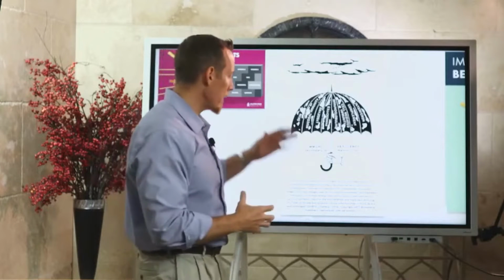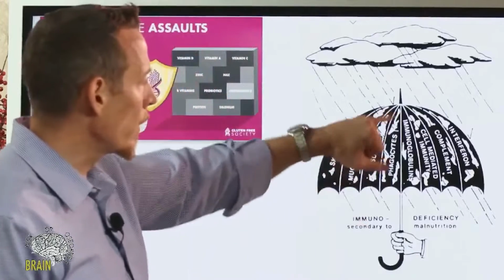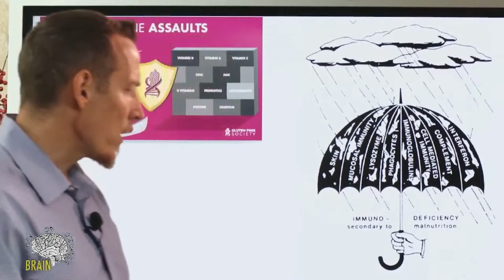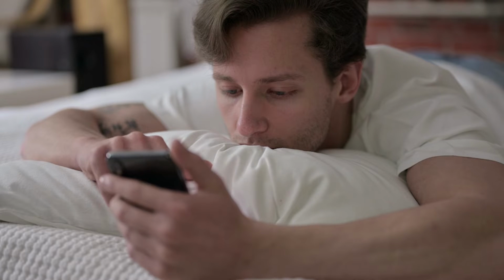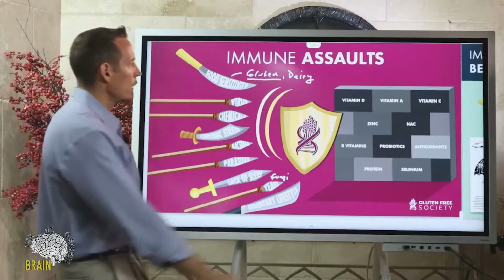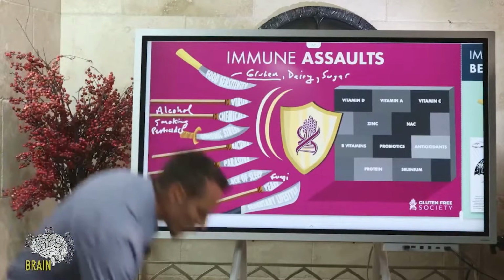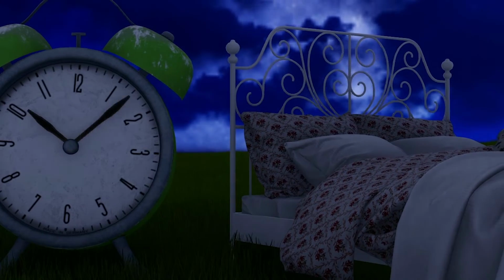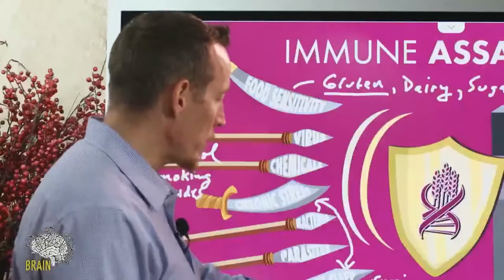Blocking Immune Assaults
It is very important for your immune system to have adequate nutrition and nutrients.  If there are any breaches in the immune barrier due to inadequacies, the body is left open to assaults from a wide variety of attackers, like
Food Sensitivity
Viruses
Chemicals
Chronic Stress
Bacteria
Parasites
Lack of Sleep
Yeast
Sedentary Lifestyle

There are many things you can do to reinforce your "shield" to effectively block these assaults.